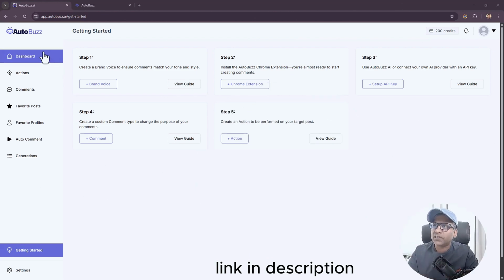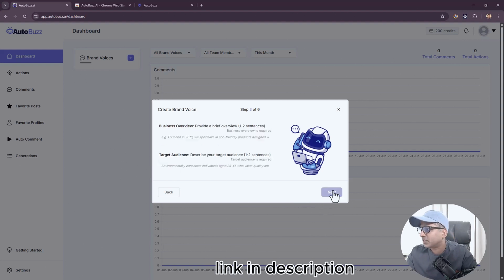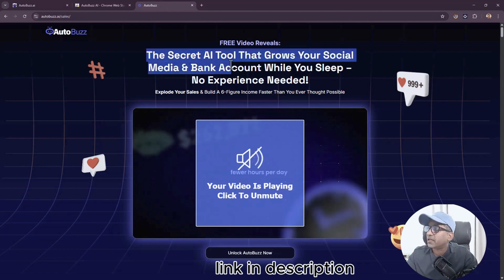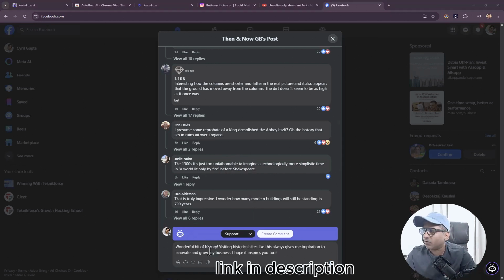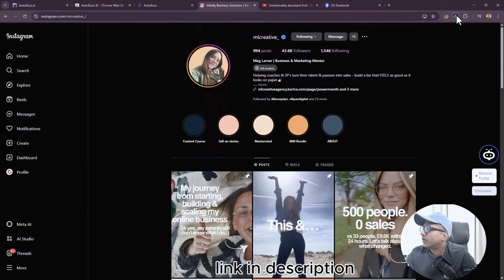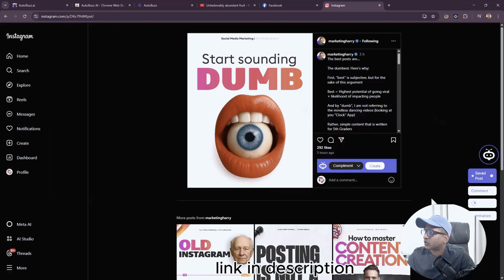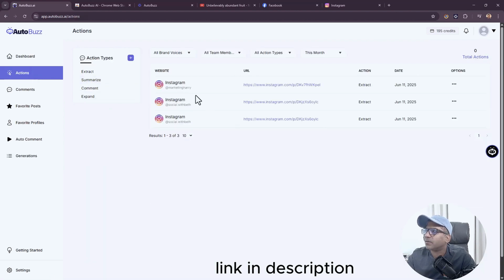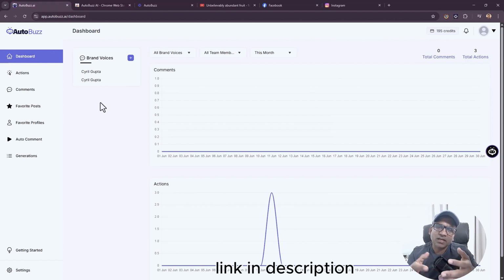Autobuzz Review - Do your social media marketing on autopilot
🚀 Want to grow your social media, boost sales, and make money — all on autopilot?

Meet AutoBuzz — the smart AI tool that comments on trending posts for you, grows your followers fast, and drives non-stop traffic to your links. Built by top marketer Simon Harries, AutoBuzz uses advanced AI to put your brand in front of thousands — without lifting a finger.

✅ AI-Powered Comments on IG, YouTube, Twitter & More
✅ Grow Followers & Sales 24/7
✅ No Product or Experience Needed
✅ Works Even While You Sleep!

Whether you’re a marketer, creator, or side hustler, AutoBuzz gives you the growth engine you’ve been looking for.